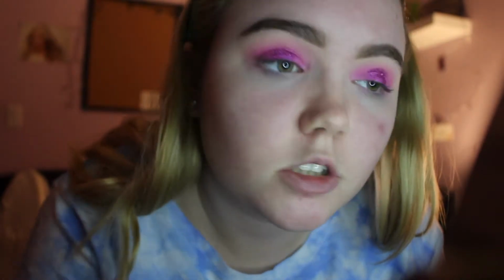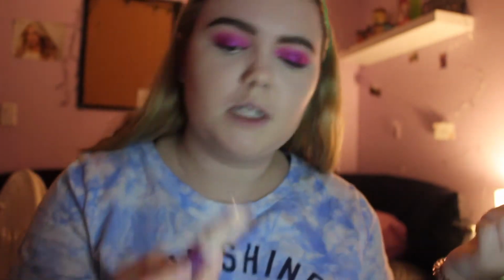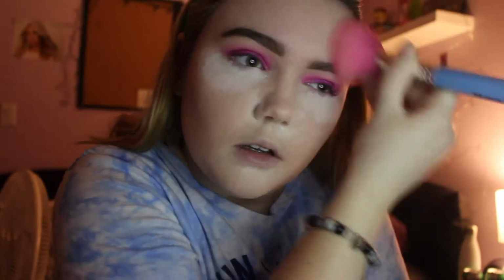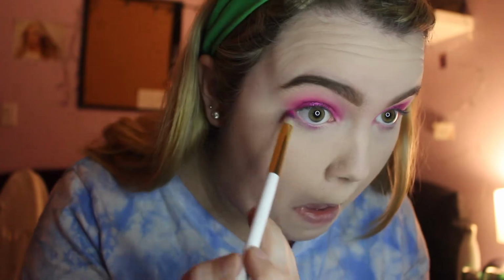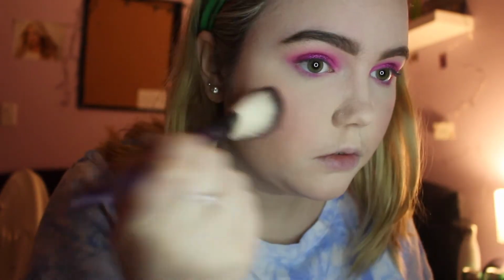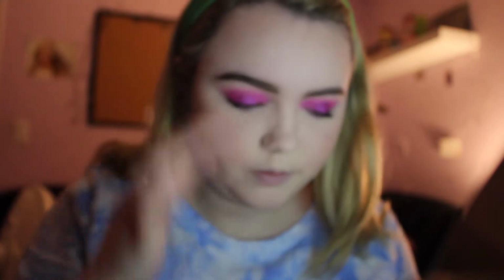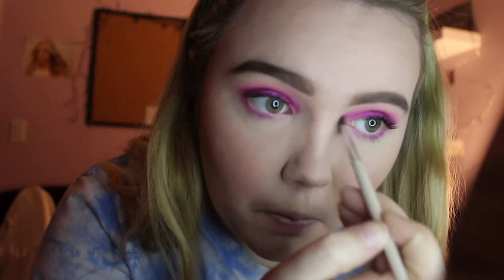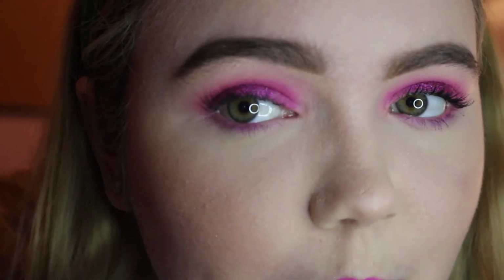SEXY VALENTINES TUTORIAL || Collab with Tianna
*if you are interested in doing a video collaboration feel free to get in touch!*

FAQ

Name: Kaitlyn Arthur
Where are you from ? Vancouver
Camera? Canon Rebel t5i
When's your birthday? June 13